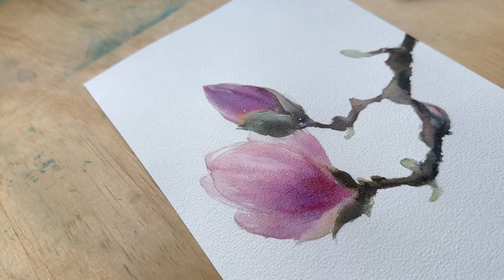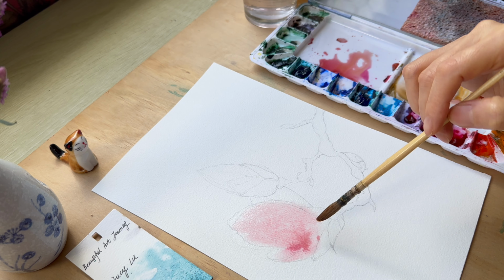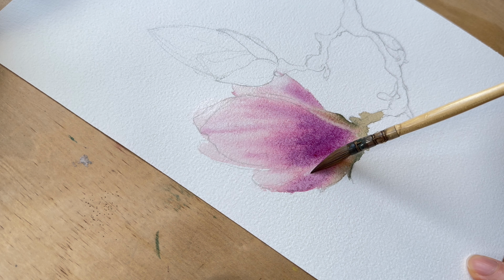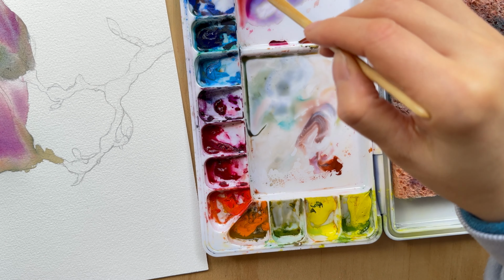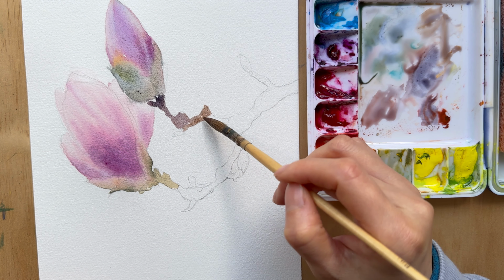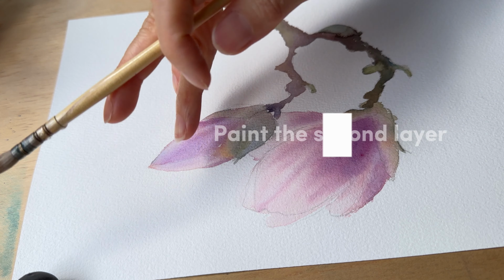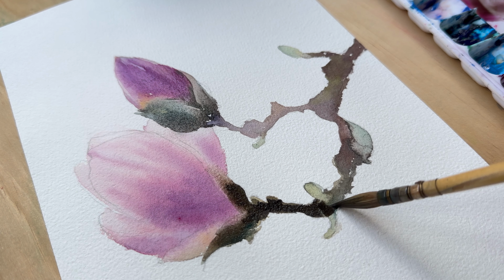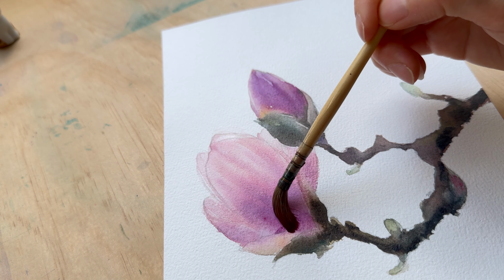#58 WATERCOLOR PINK MAGNOLIA | Step-by-Step Demo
Welcome to a new watercolor tutorial! In this video, we'll be painting a beautiful pink magnolia step by step. I'll guide you through each stage of the painting process, from wetting the paper to applying the first layers with the wet-on-wet technique, and finishing with the wet-on-dry technique for detailed work on the branches.

Whether you're a beginner looking to learn new watercolor techniques or an experienced artist seeking inspiration, this tutorial is perfect for you. So grab your brushes and paints, and let's get started!

or you might also interest in how to paint WHITE magnolia
❖ Materials you'll need:
* Watercolor paper(300gsm 100% cotton)
* Cadmium Lemon,Cadmium Orange, Cadmium Red Light,
English red or Burnt Sienna, Madder Lake Red Light, Ultramarine
* Various brushes
* Pencil and needle eraser
* Water containers

공부할 때, 자기 전에, 재획할 때 듣기 좋은 메이플스토리 명곡 BGM 36선 피아노 모음 Maplestory BGM 36 song Piano Compilation